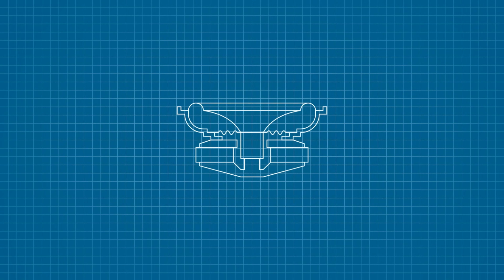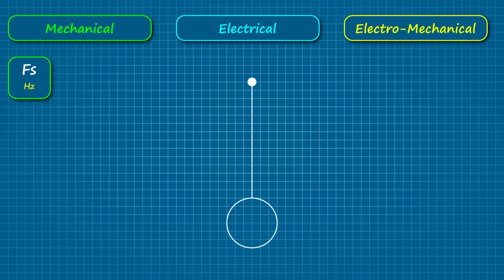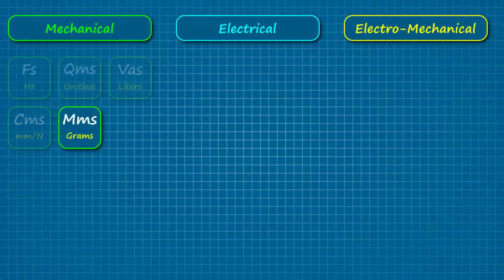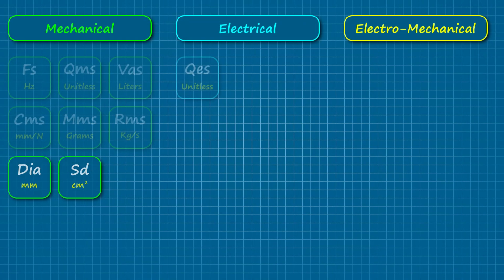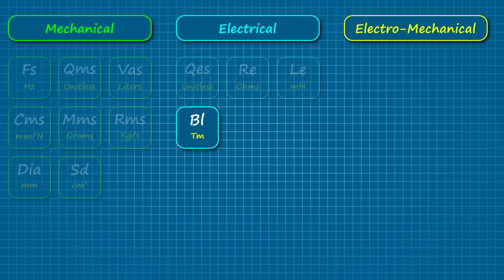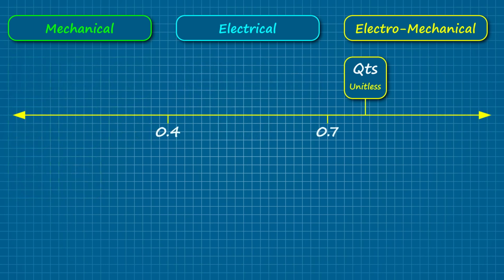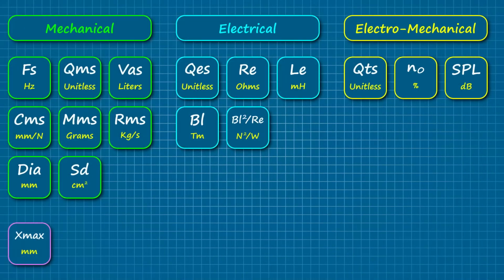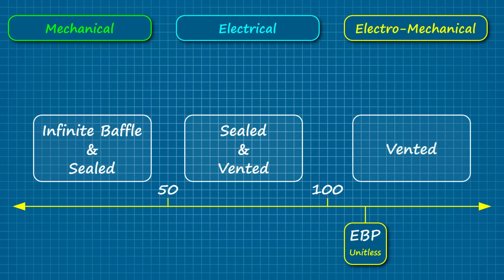[繁中字幕] T/S 參數快速入門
1. Fs（自由空氣共振頻率）
揚聲器在無負載條件下的共振頻率。表示單體的自然振動頻率，通常單位是赫茲（Hz）。

2. Qms（機械品質因數）
描述揚聲器的機械損耗，即單體的懸邊、Spider 等結構件的能量損耗與儲存能量的比值。

3. Vas（等效空氣彈簧容積）
揚聲器的懸邊和振膜的彈性系統等效於空氣彈簧的體積。單位為升（liters）。

4. Cms（機械順服度）
表示揚聲器懸邊和振膜的彈性系統的順服性，單位是米/牛頓（m/N）。

5. Mms（振動質量）
包括振膜和音圈的總質量，通常以克（grams, g）為單位。

6. Rms（機械阻尼係數）
表示機械系統中的能量損耗，與振膜移動相關的機械阻尼。

7. Dia（振膜直徑）
振膜的有效直徑，單位為米（m）或毫米（mm）。

8. Sd（有效振動面積）
揚聲器振膜的有效面積，通常以平方公尺（m²）表示。

9. Qes（電氣品質因數）
揚聲器電氣系統的損耗，與單體的音圈電阻和其他電氣損耗相關。

10. Re（音圈直流電阻）
揚聲器音圈的直流電阻，通常以歐姆（Ω）為單位。

11. Le（音圈電感）
表示音圈的電感，單位為亨利（H），與音圈在高頻下的阻抗有關。

12. Bl（磁力係數）
描述揚聲器中音圈與磁場的相互作用力，通常以牛頓/安培（N/A）表示。

13. Qts（總品質因數）
綜合了機械和電氣損耗的品質因數，表示整體能量損耗特性。

14. no（參考效率）
揚聲器將電能轉換為聲能的效率，通常以百分比表示。

15. SPL（聲壓級）
揚聲器在給定功率下的聲音輸出，單位為分貝（dB）。

16. Xmax（最大線性振幅）
振膜在保持線性運動時的最大位移，單位是毫米（mm）。

17. Xmech（最大機械位移）
振膜的最大位移，在該位置下系統仍能保持完整運作，但可能會出現失真。

18. Vd（振動體積）
振膜的排氣量，等於有效振動面積乘以 Xmax，單位為立方米（m³）。

19. Pe（額定功率）
揚聲器的額定功率處理能力，通常以瓦特（W）表示。

20. EBP（效率頻寬乘積）
通常用來選擇揚聲器箱體的類型，由 fs 和 Qes 計算得出。EBP 大於 100 通常適合低音反射式（Bass Reflex）箱體，EBP 小於 50 適合密閉箱體。